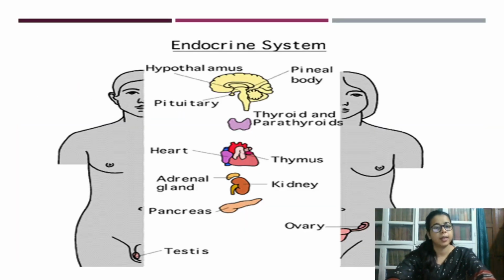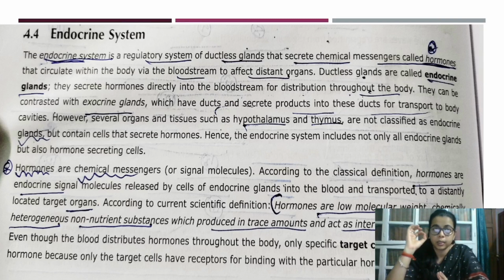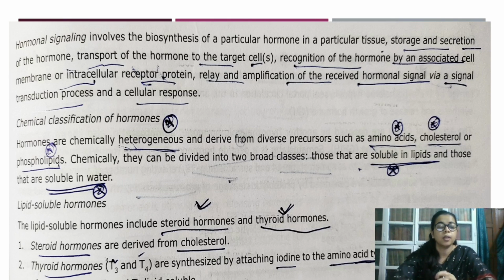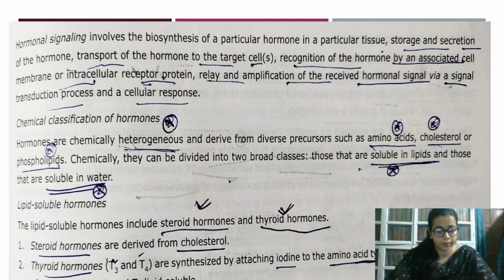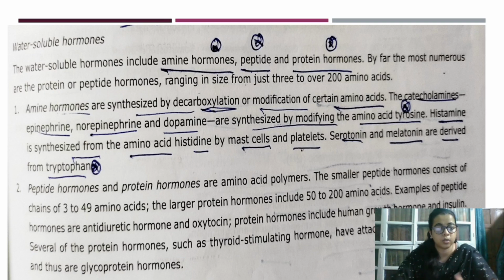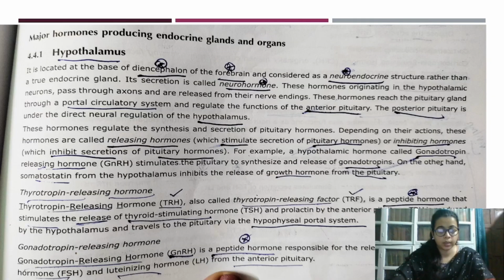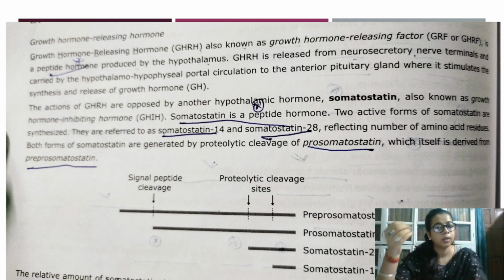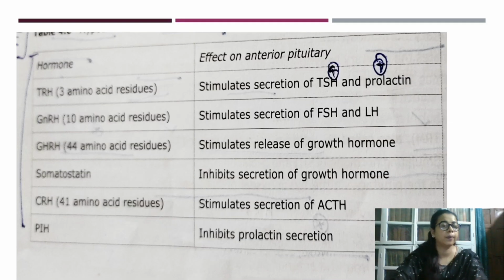HORMONES (INTRODUCTION)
PART 1